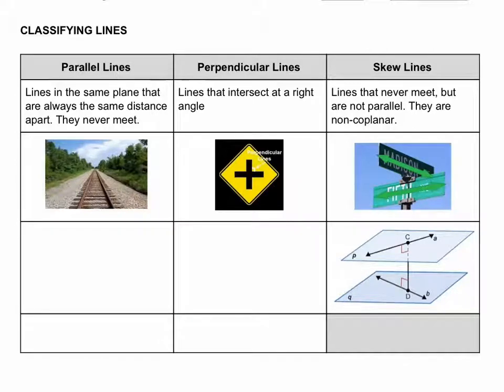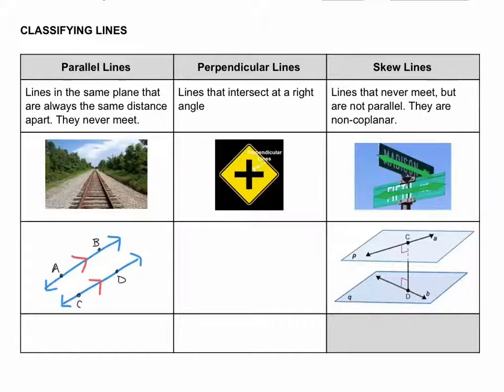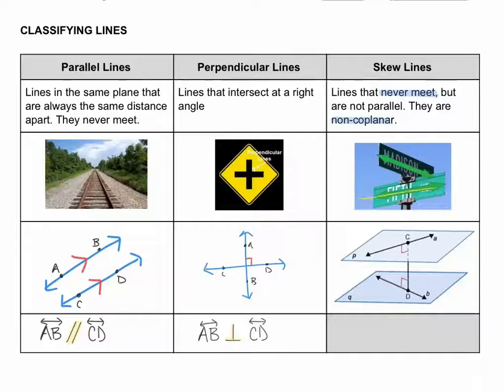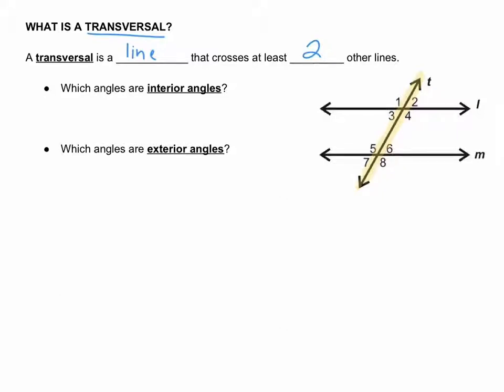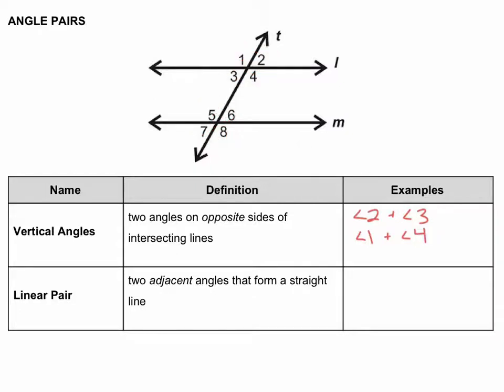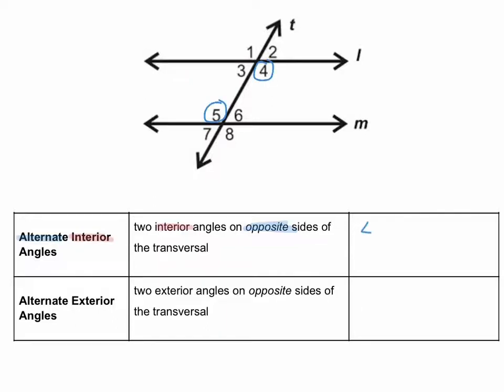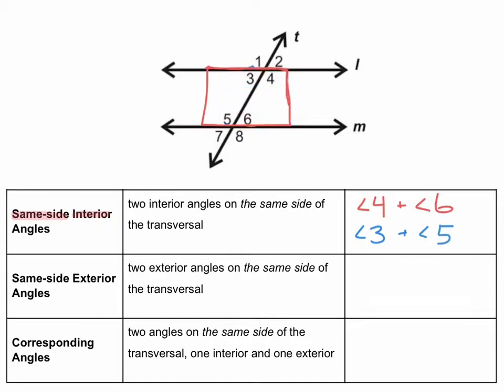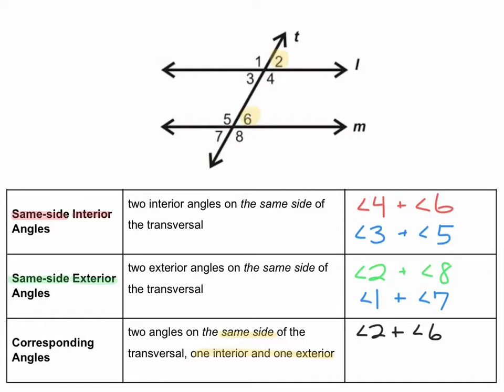Geo 2.1 - Lines & Angle Pairs